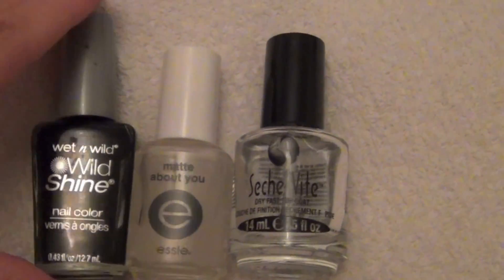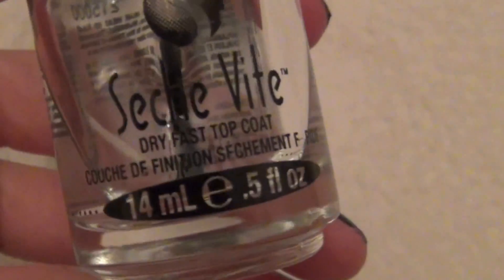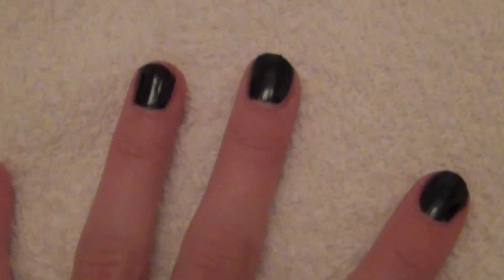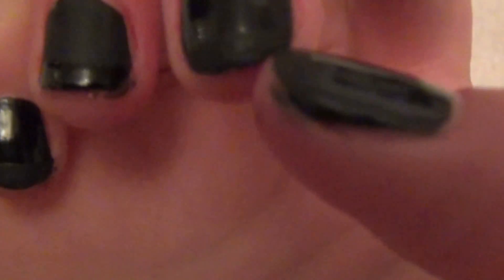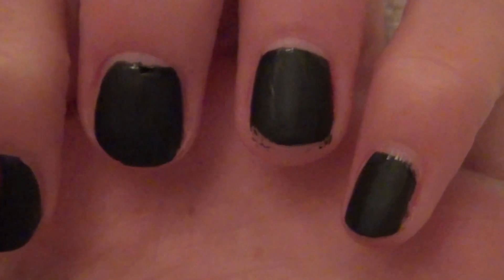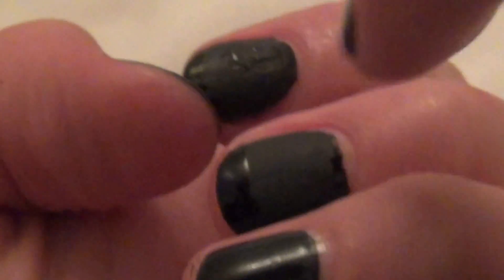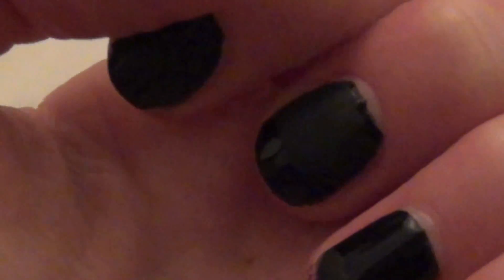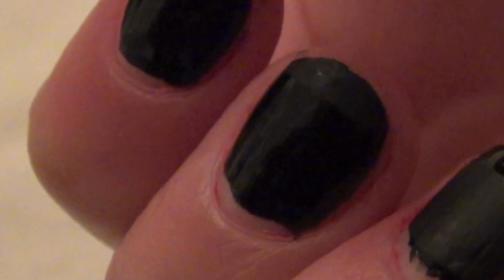Mani Monday- Matte-ifyed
wet n wild- Black creme
Essie- Matte about you
sech vite- dry fast top coat

 My Info-

G I F B O O M-

D A I L Y  L O O K-